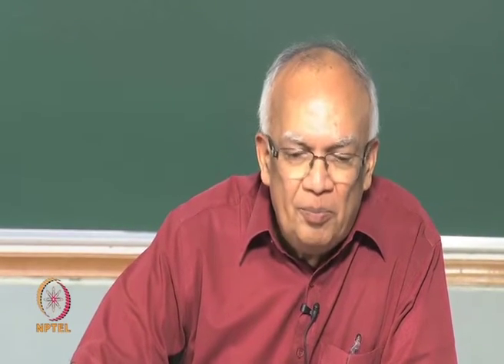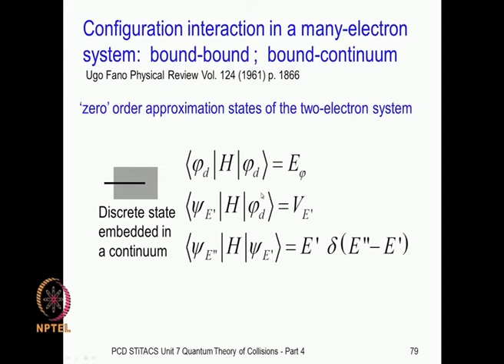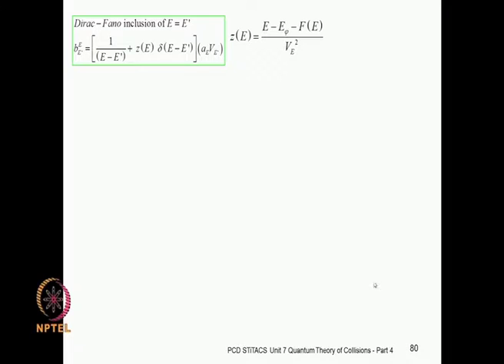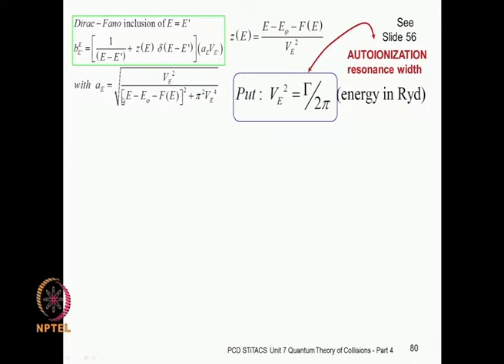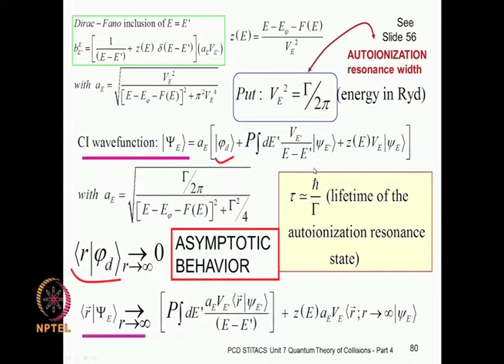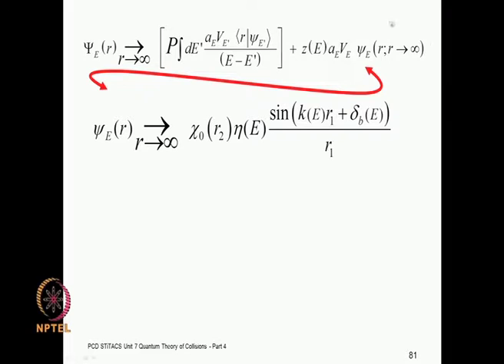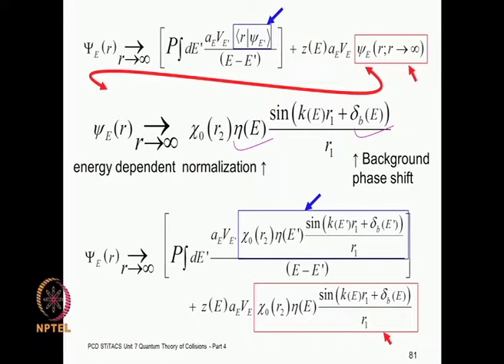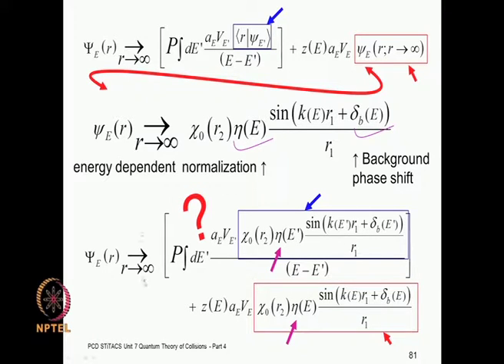Resonance life times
Subject: Physics
Course Name: Special/Select Topics in Theory of Atomic Collisions and Spectroscopy